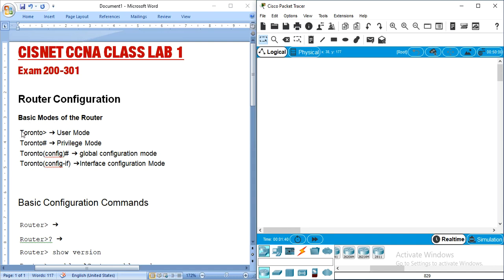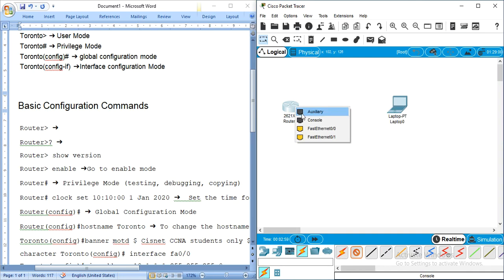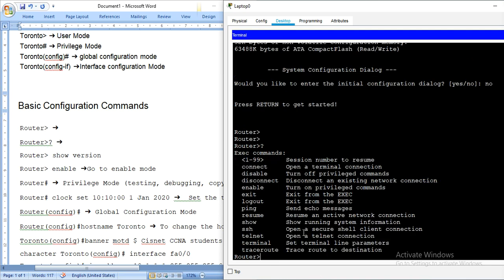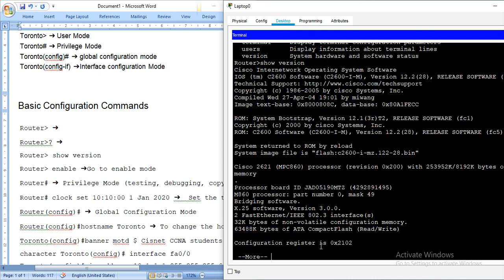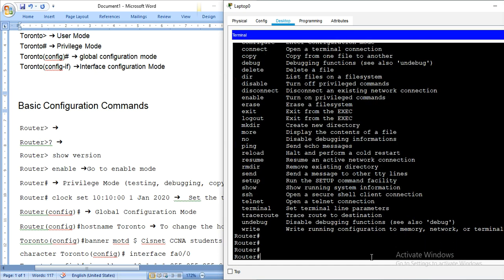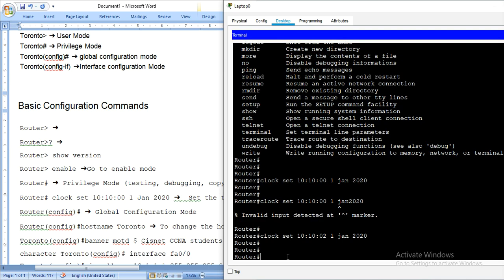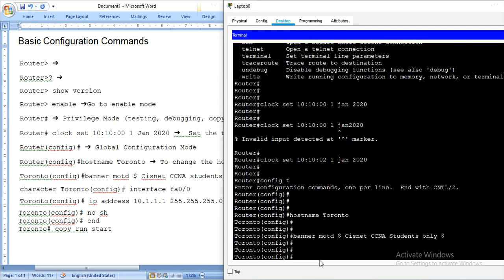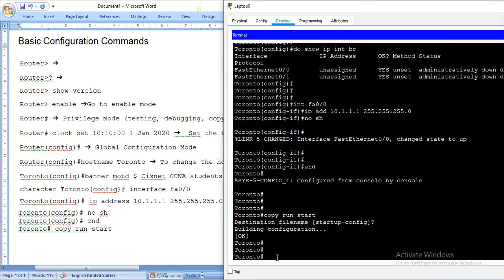Cisnet CCNA LAB 1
CCNA Class Lab 1 - Cisco Router Basics - How to console to the router, and do the initial configuration for a brand new router is shown here. Apart from the class labs participants are encouraged to complete this labs couple of more times.

Cisnet provides IT certifications training in Mississauga and Toronto.

Cisnet is launching the online one-on-one training programs for all other cities in North America.